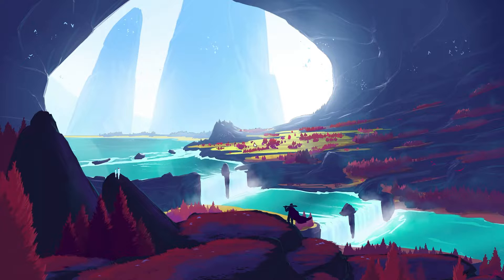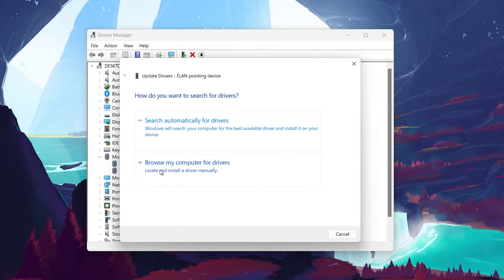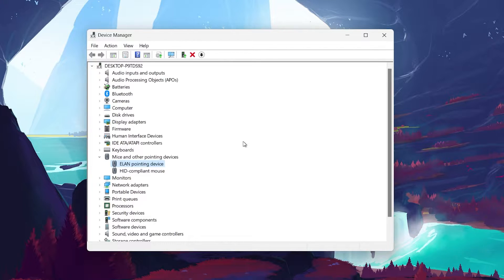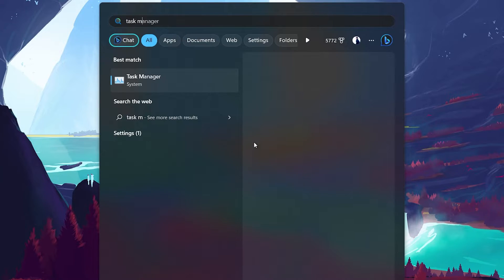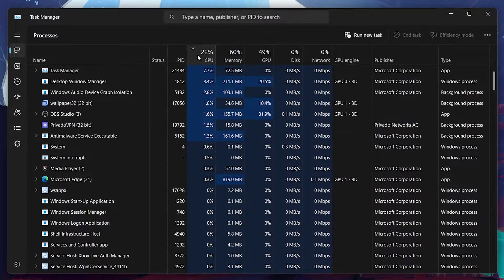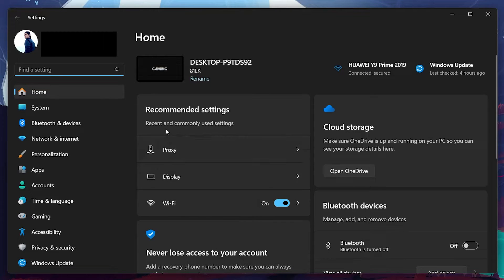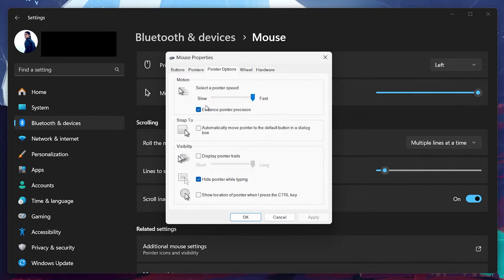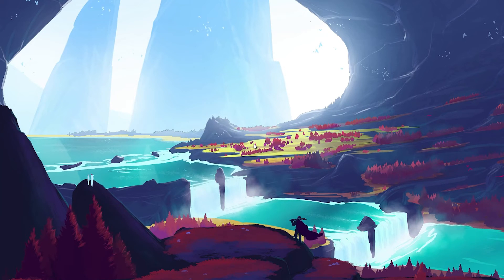How To Fix Mouse Lag & Stutter on Windows PC - Easy Guide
A short tutorial on fixing the problem when your mouse movement is lagging or stuttering on Windows.

Timestamps:
0:00 Introduction
0:14 Update Mouse Driver
0:39 Reinstall Mouse Driver
1:06 Reduce Resource Utilization
1:41 Windows Mouse Settings
2:22 Damaged Mouse